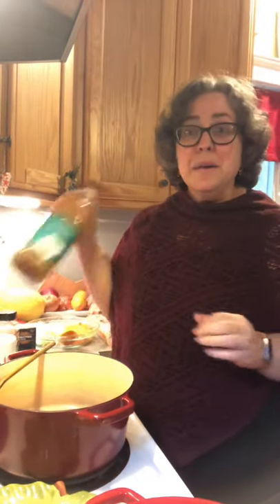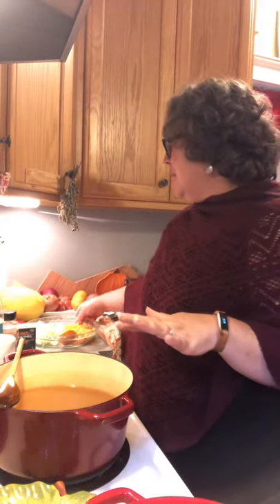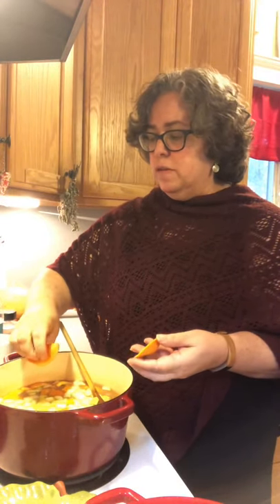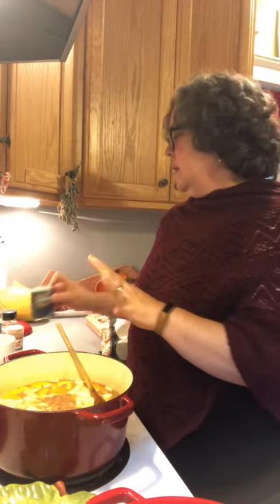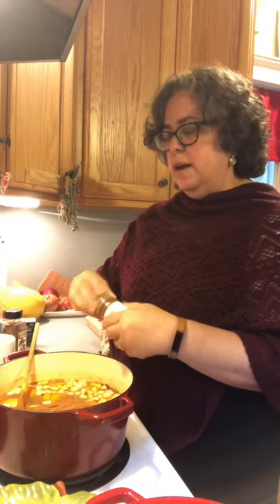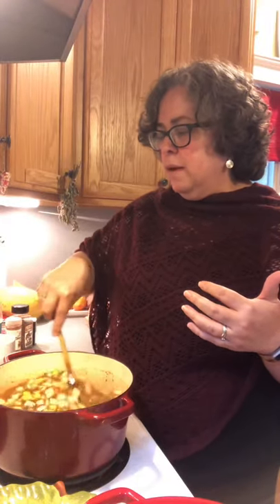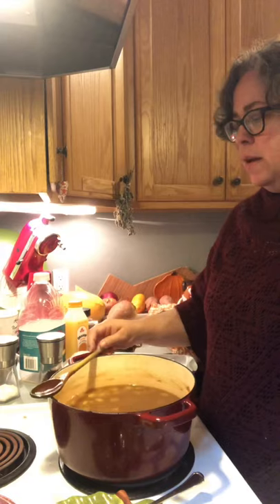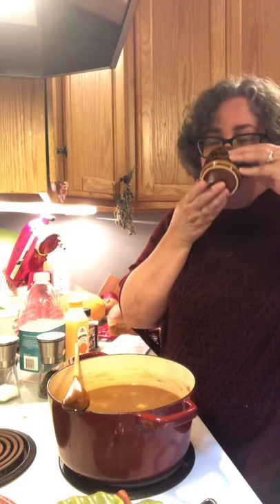Episode 50 BEST & Easiest Hot Cider EVER!!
🍎Hot Cider
64 oz apple juice of your choice
1 big Granny Smith diced
1 big orange diced
(Add more fruit if you are making a bigger pot)
1 tablespoon cinnamon
1/2 nutmeg
1/2 cloves

Add juice, fruit and spices in a Dutch oven. Bring to a boil and cook on low for 2hrs. Or crockpot it on high for 4-6 hrs.

Reuse the juice bottle to refrigerate, when it’s cooled down. and enjoy Enjoy with ice and a shot of bourbon or rum  or reheat cup by cup to get your autumn on! 🍁